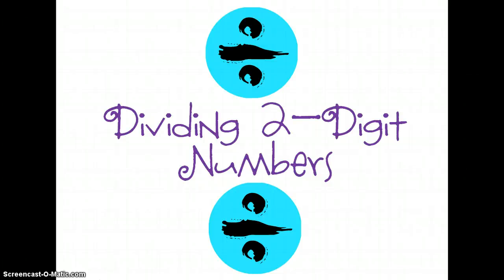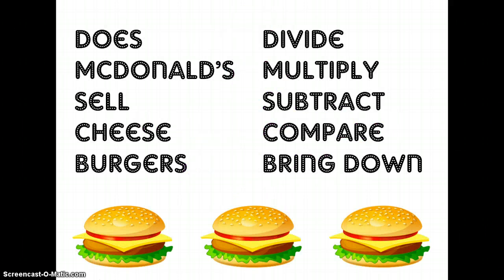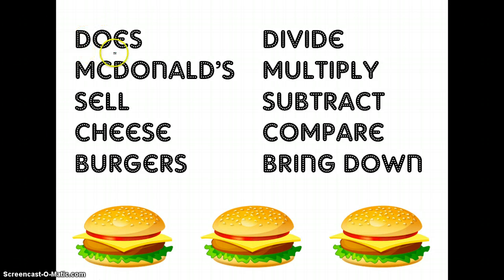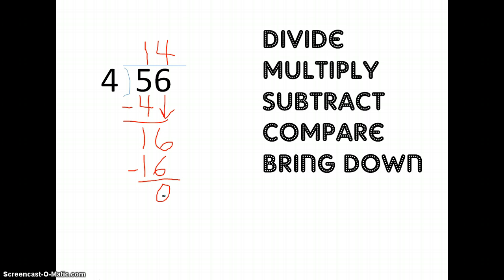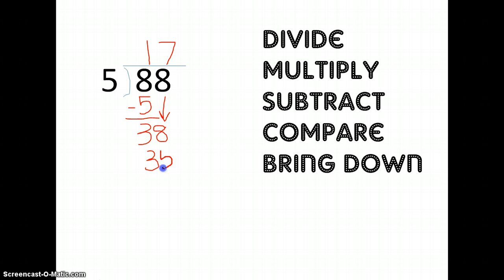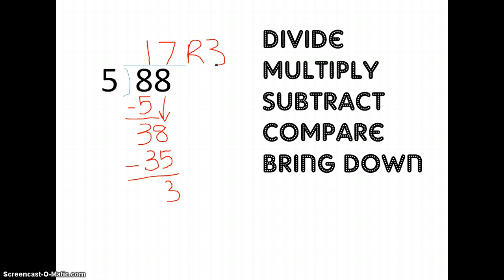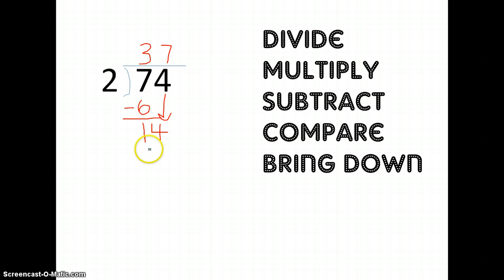Dividing 2 Digit Numbers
Dividing two digit numbers